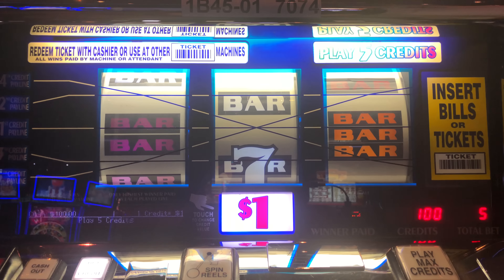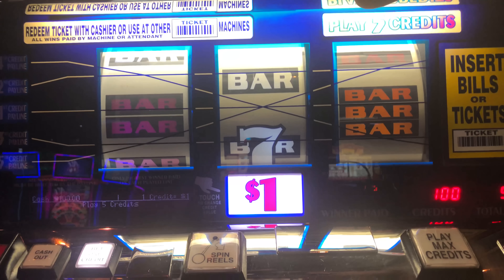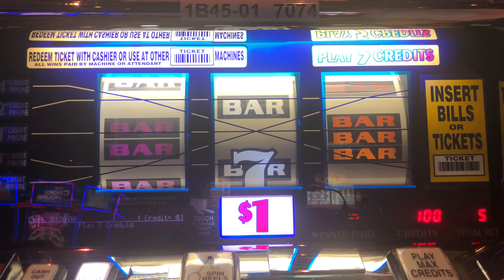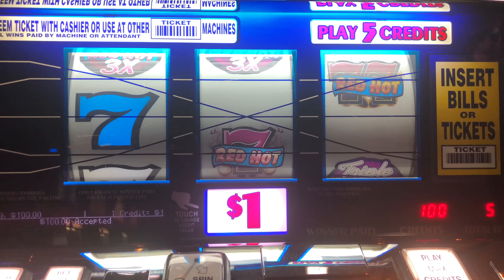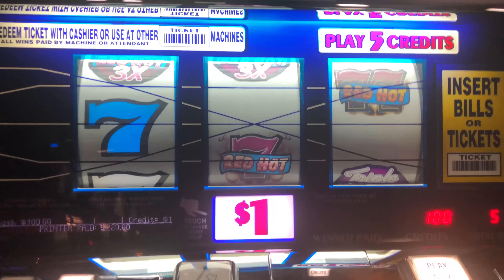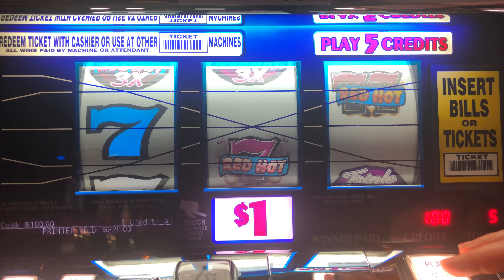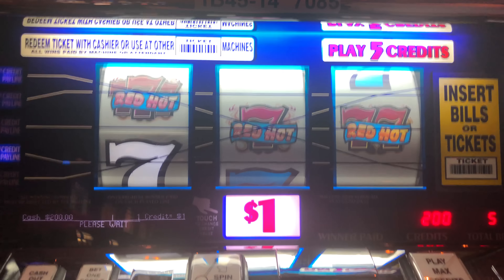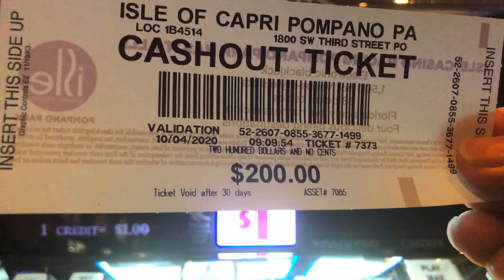Super Time Pay & Triple Double Red Hot Sevens - 5 Line Slots